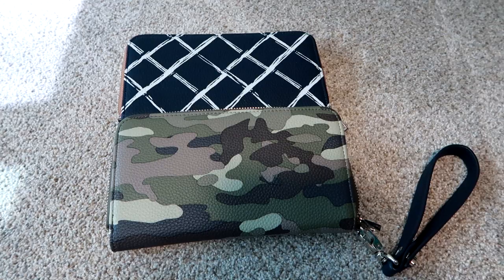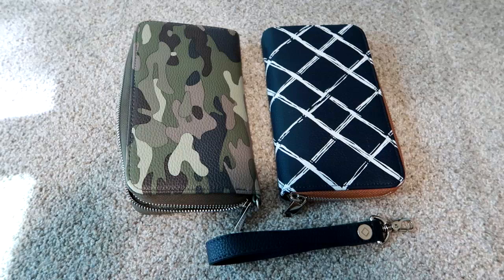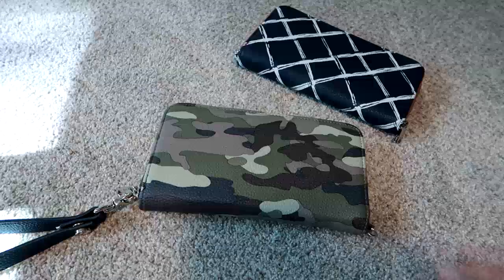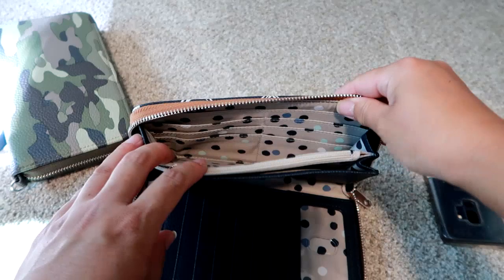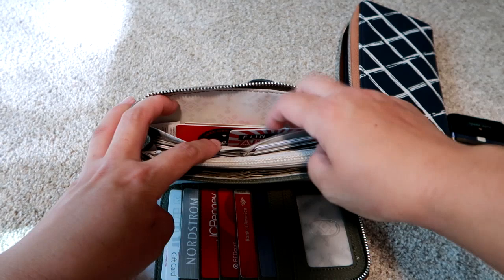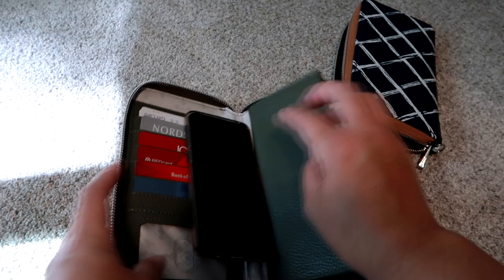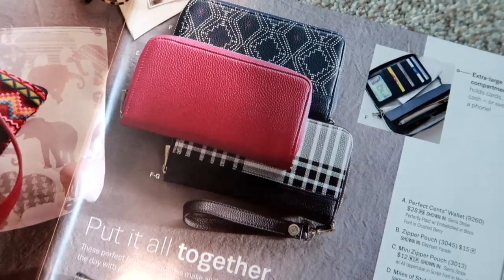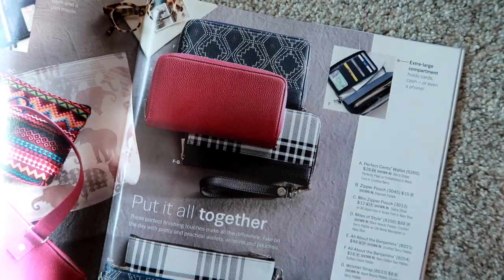Thirty One All About the Benjamins Wallet - My Favorite!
-Shop the Current All About the Benjamins Wallets (2 on sale!)